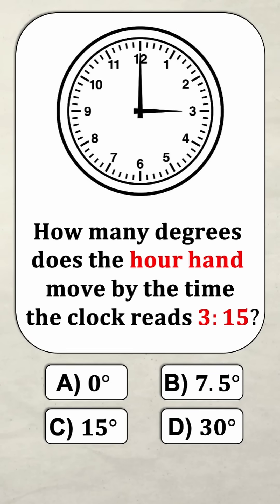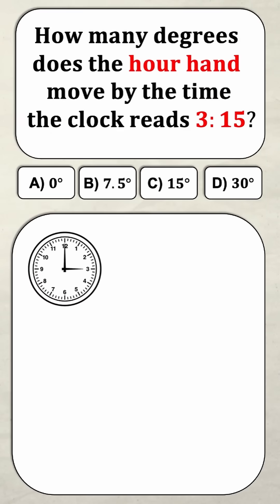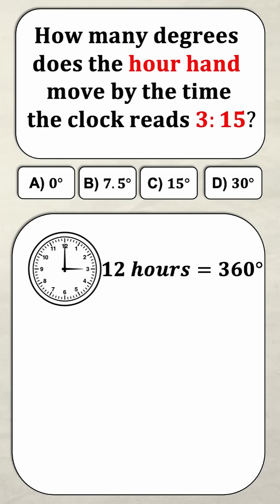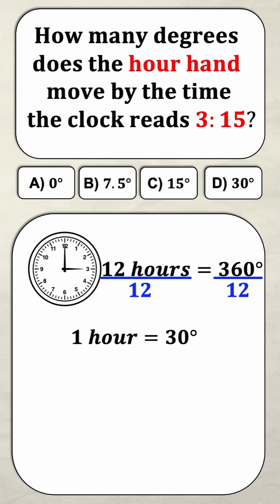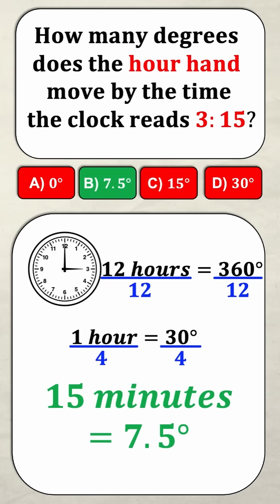Less than 1% Can Solve This... How Many Degrees in 15 Minutes? 🤯⏰ | Think Math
Think you know how an analog clock works?
Here’s a quick test: How many degrees does the hour hand move between 3:00 and 3:15?
Most people get it wrong! 🤯

Drop your answer in the comments before watching, and let’s see who’s got sharp math skills!